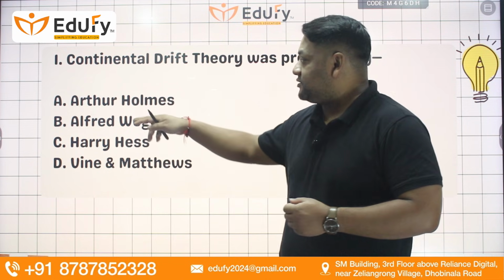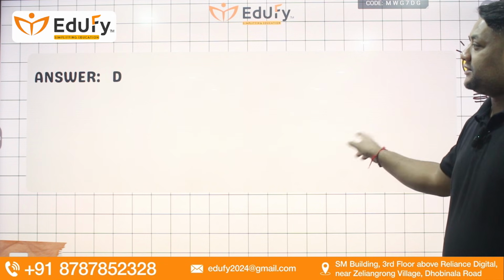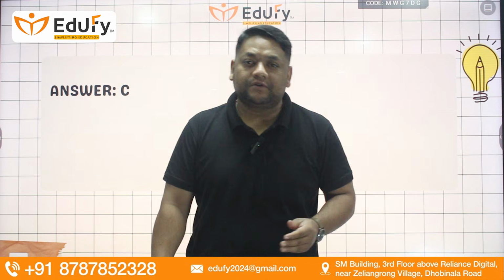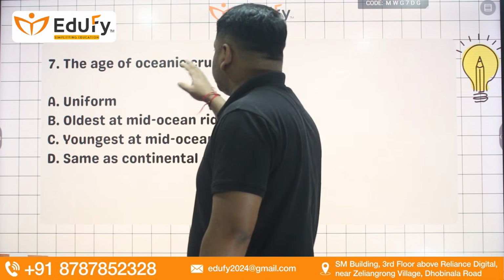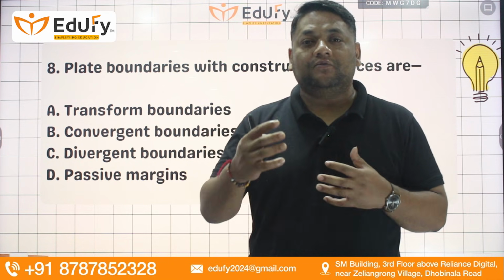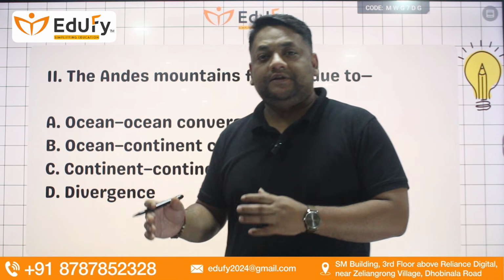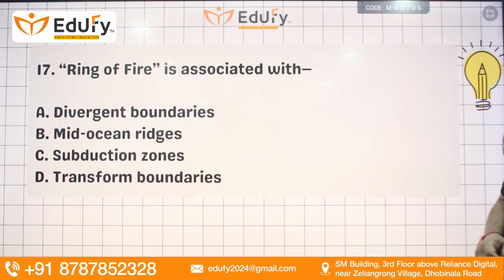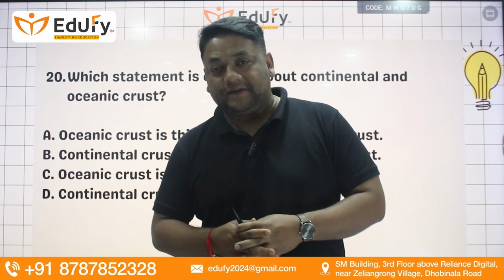Geography MCQs for NPSC & NSSB 2025 | Learn Through Questions | Part 1 | By Sir Mukul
Kickstart your preparation for NPSC & NSSB 2025 with Geography Through MCQs – Part 1 by Sir Mukul Rajkumar.
This session helps you understand geography concepts through exam-oriented questions, making learning faster and retention stronger.

📌 What this video covers:
• Important Geography MCQs for NPSC & NSSB
• Physical, Indian & World Geography basics
• Concept clarity through question-based learning
• Ideal for Prelims preparation

👨‍🏫 Faculty: Sir Mukul Rajkumar (Edufy)

👉 Practice along, test your understanding, and strengthen your Geography fundamentals.